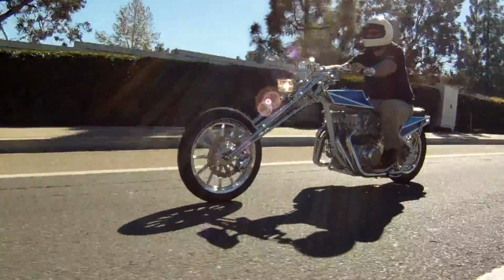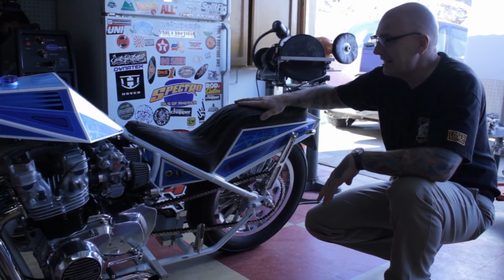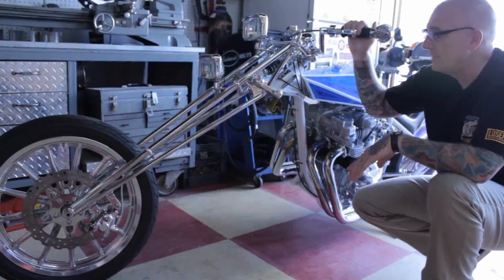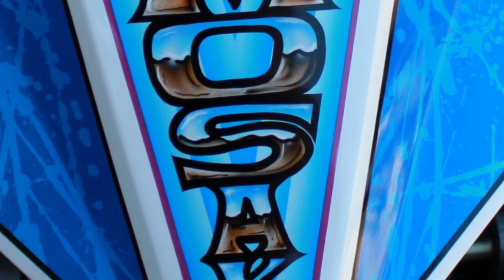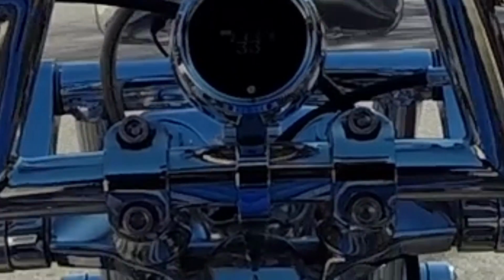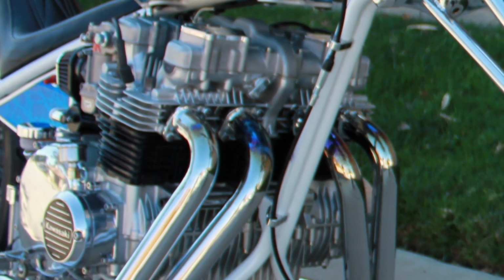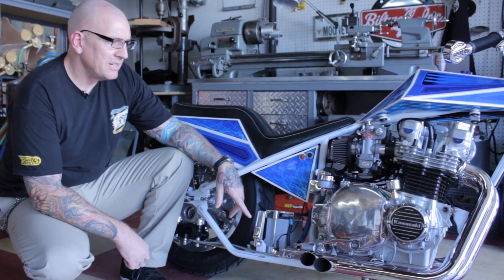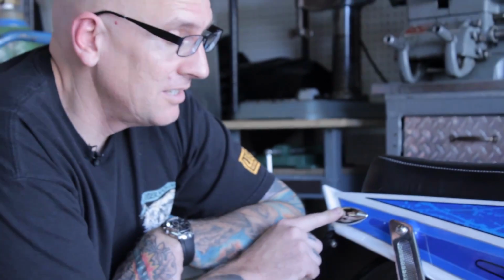Born Free 5 Kawasaki KZ1000 Digger Built By Duane Ballard Invited Builder GoPro Hero 3+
Duane Ballard of Duane Ballard Custom Leather in Lake Elsinore California shows us the far out Digger he built for Born Free 5 based on a 1981 Kawasaki police bike. Riding video shot with the GoPro Hero 3+.